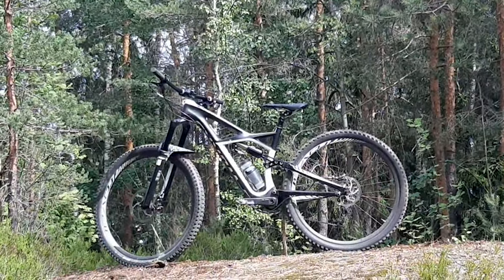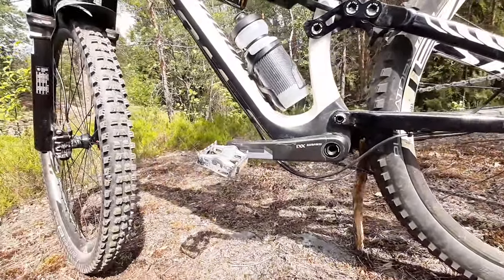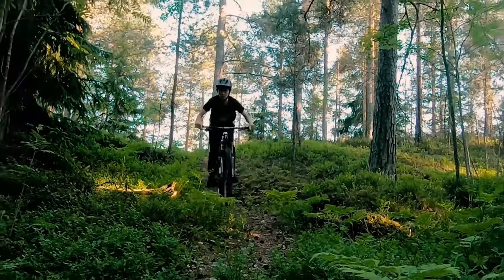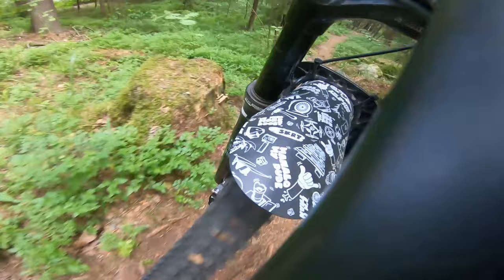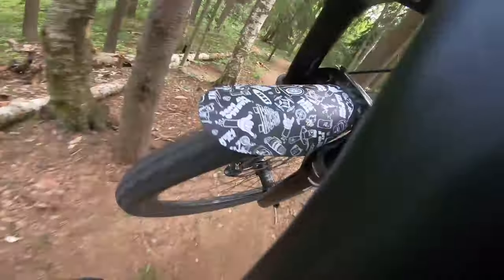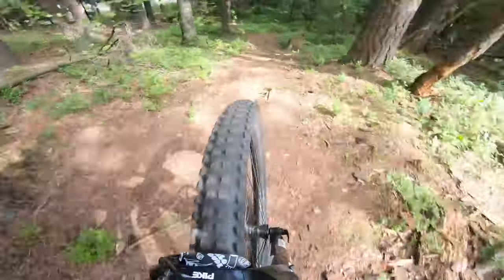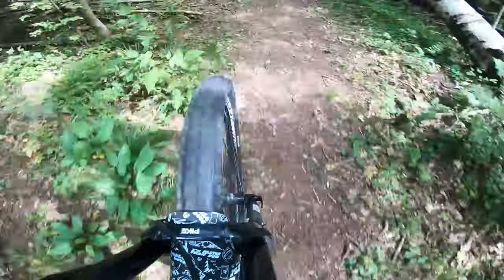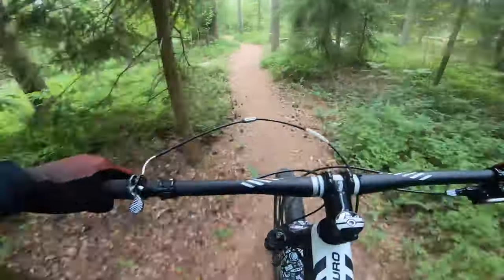A bike check on my Specialized Enduro!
-Bike- Specialized Enduro S works 2013

-Cameras used- Samsung Galaxy A50 , GoPro Hero 7 Black

- Mtbnick06

Anyways keep shredding , stay safe and mahalo my dudes!